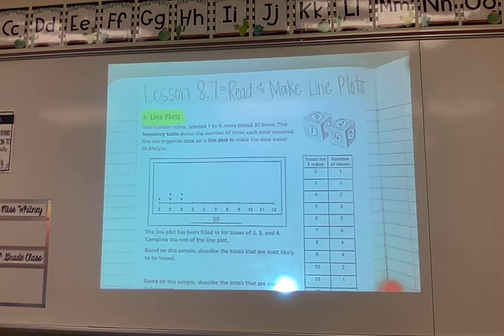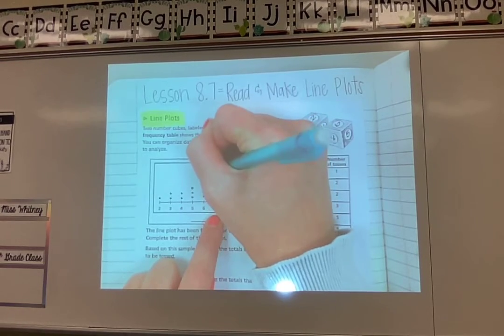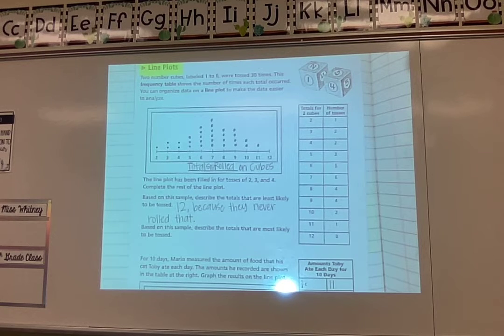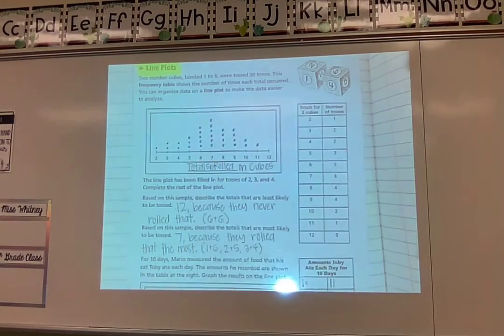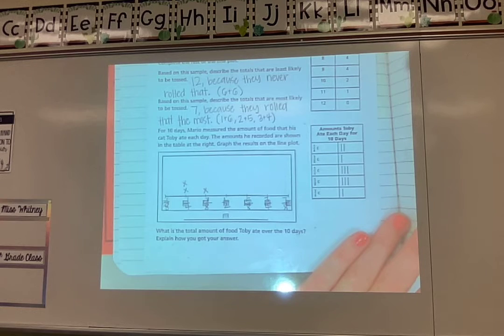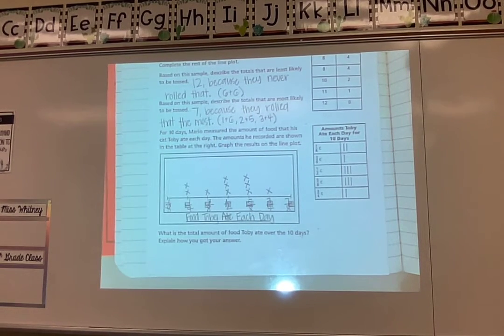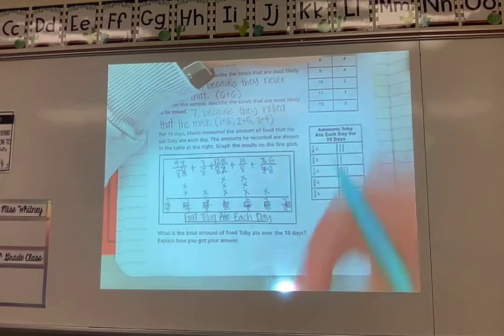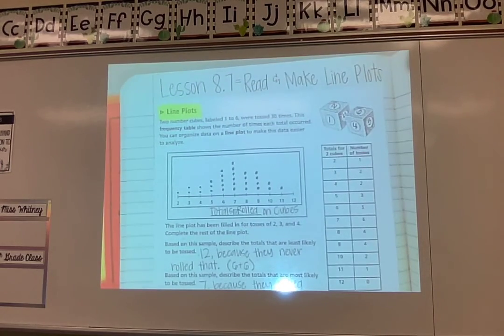Lesson 8.7 - Read & Make Line Plots